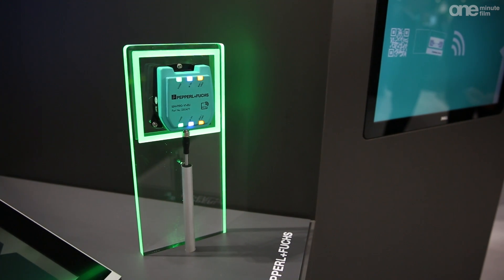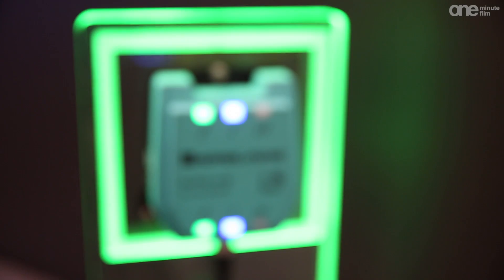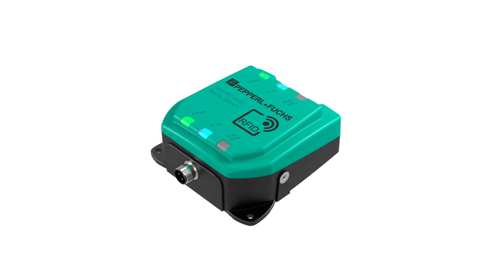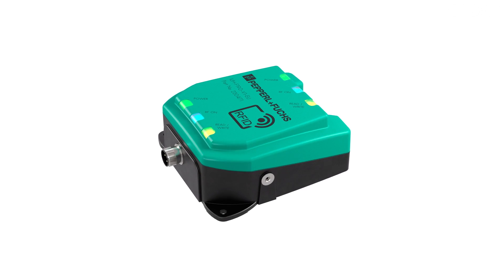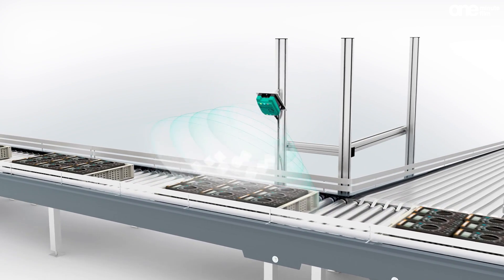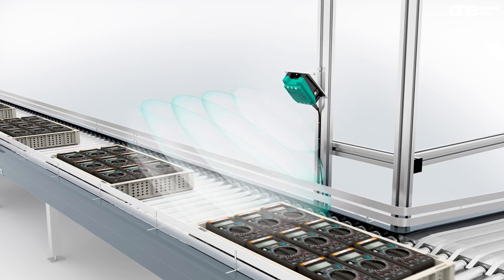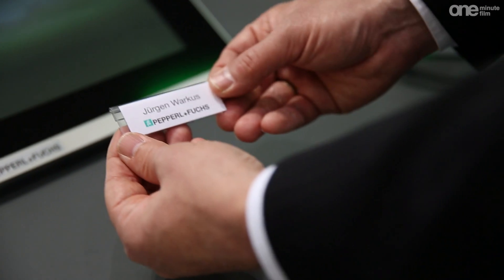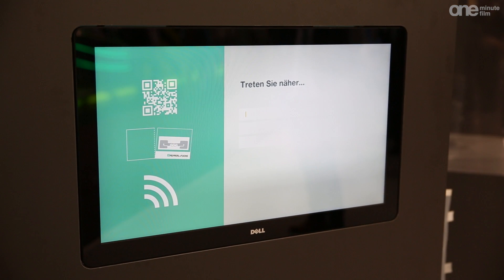Sensorik4.0®: Intelligent Object Identification with the F190 RFID UHF Read/Write Head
- The F190 RFID UHF read/write head can be used for all kinds of identification tasks. Due to its robust design, it is ideally equipped for harsh environments. In each production step, data can be read and added.